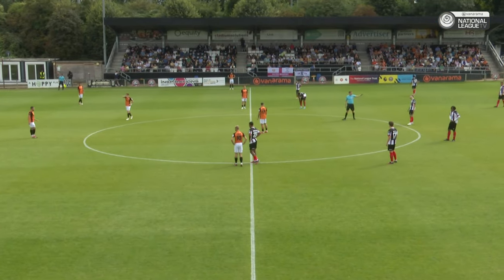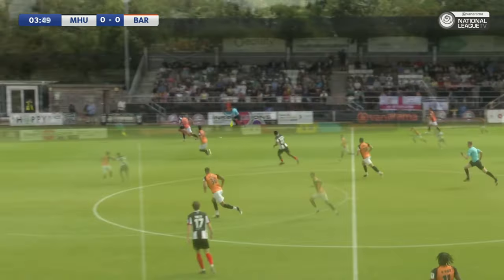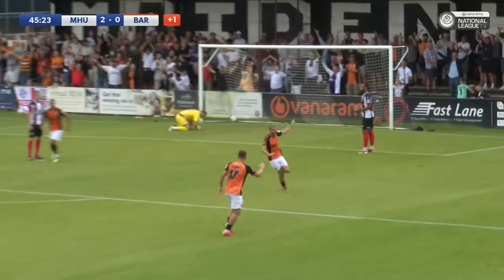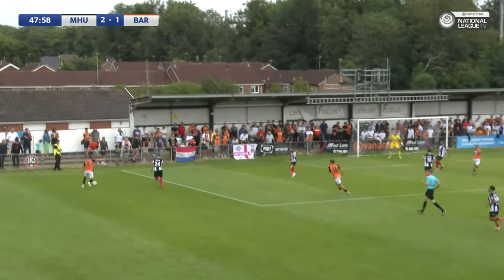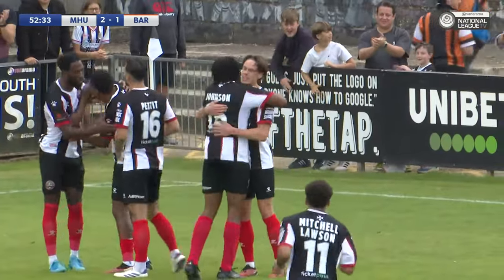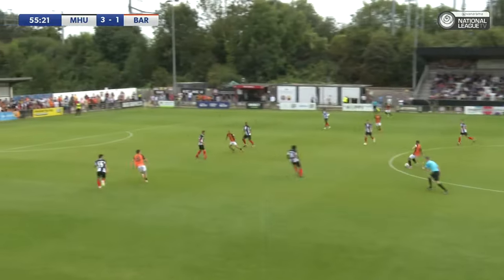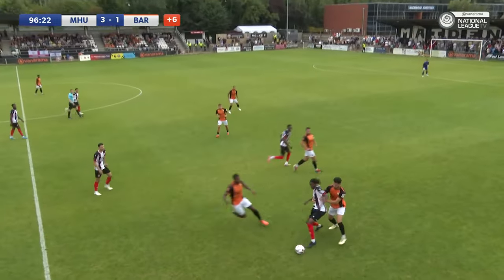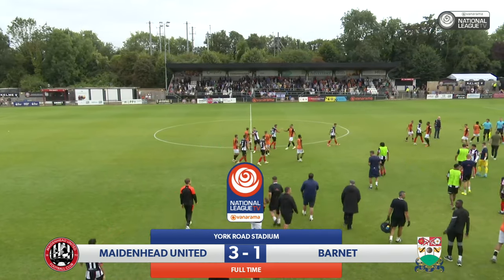Match Highlights | Maidenhead United 3-1 Barnet FC